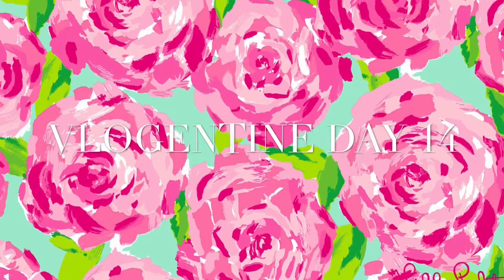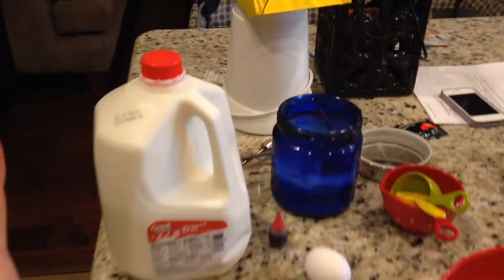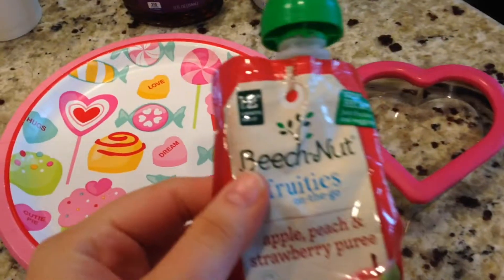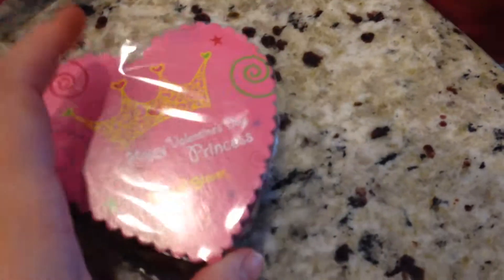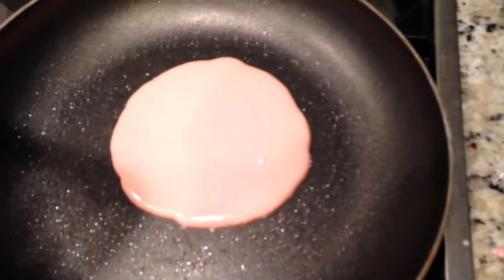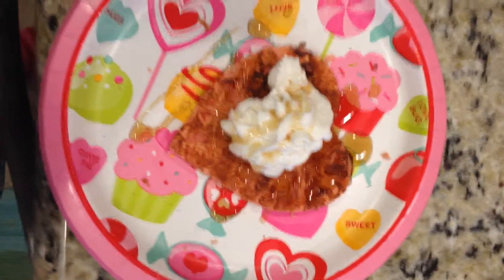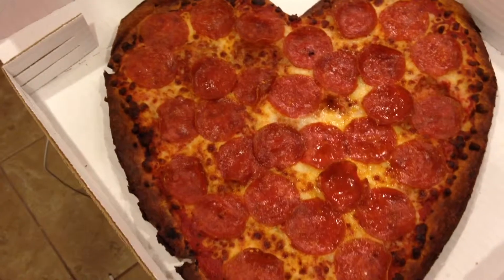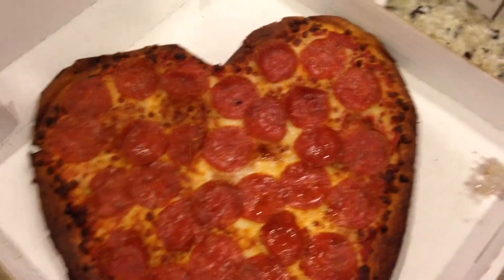Valentines Day Festivites| Vlogentine Day 14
So here it is. My valentines day! I had so much fun with the crafts and all the fun we had with the babies. Hope you had a great valentines day!